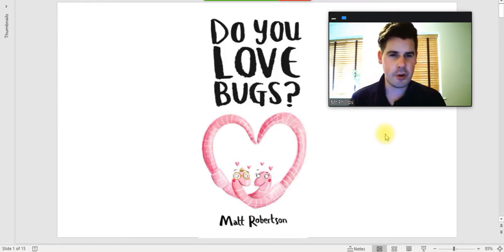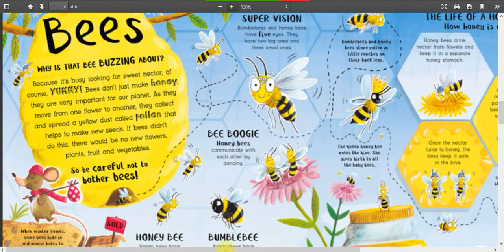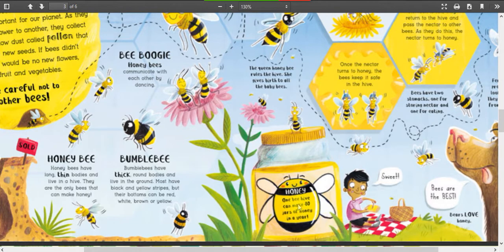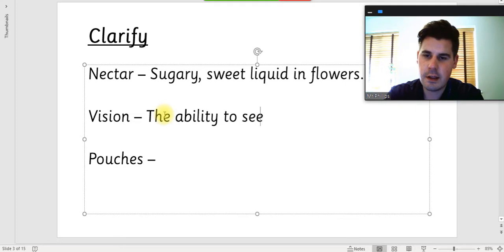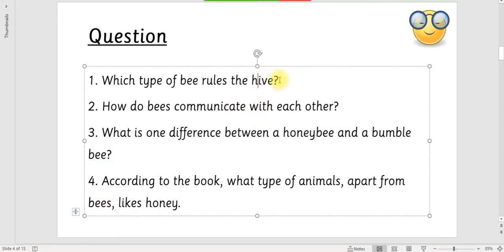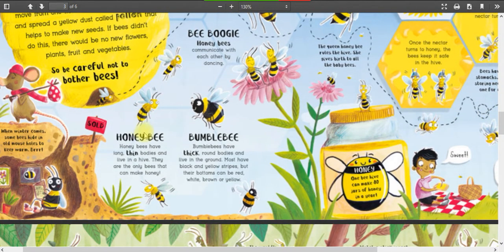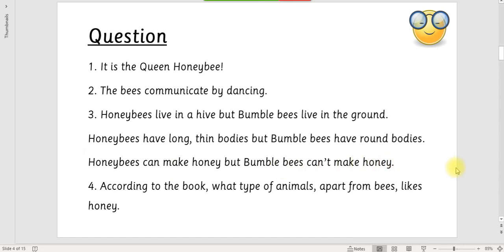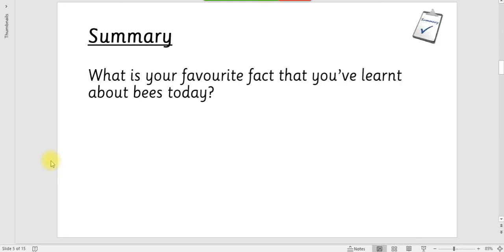28 4 20 (Y1 and Y2) Reading